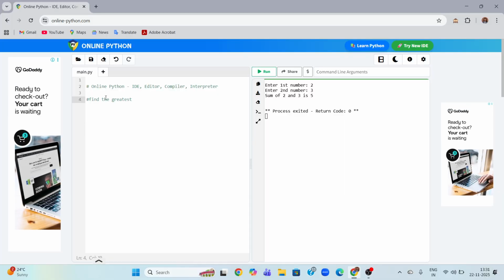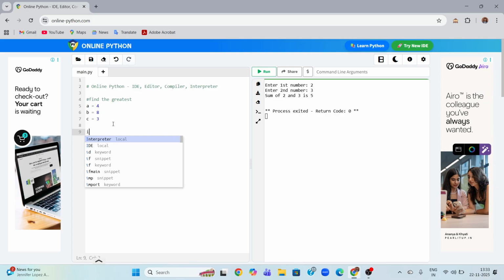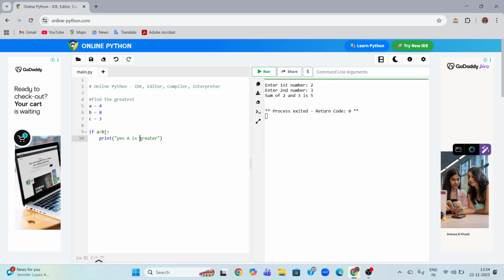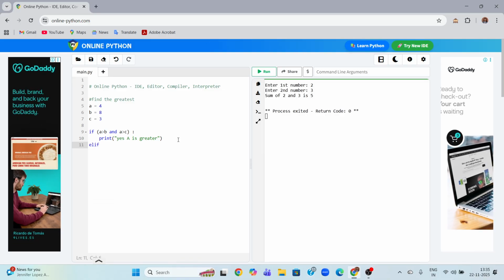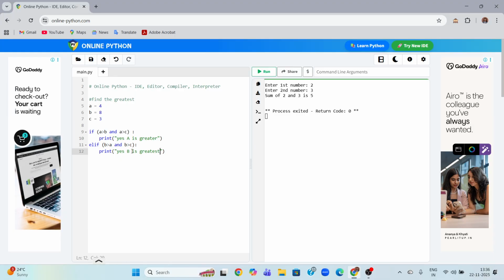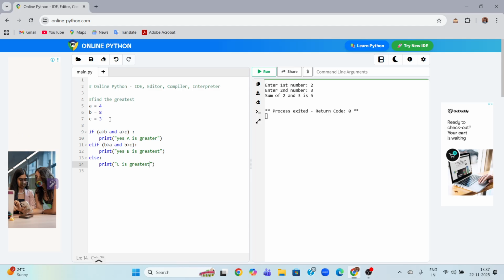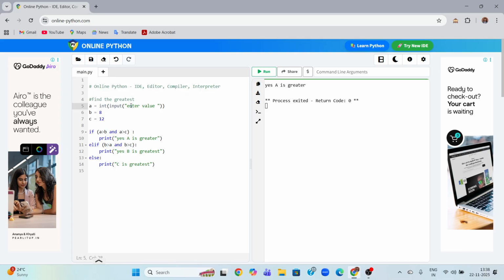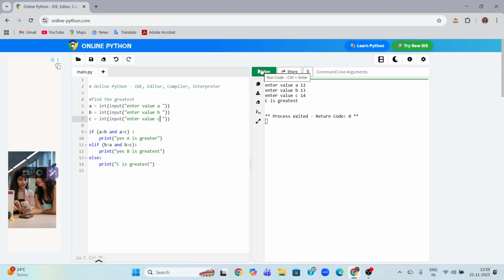How to Print the Greatest of 3 Numbers | If-Else Python Tutorial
In this video, you will learn how to find the greatest of three numbers using Python. We will use simple if-else and elif conditions to compare the values.
This video is perfect for beginners, students, and interview preparation.

Topics Covered:
Python if-else explanation
Comparing three numbers
Greatest number logic
Beginner-friendly example